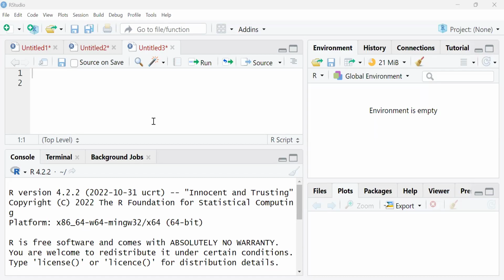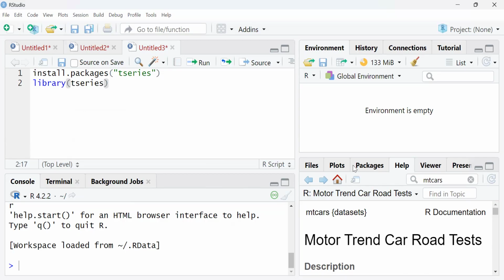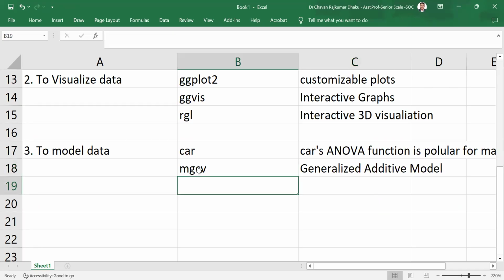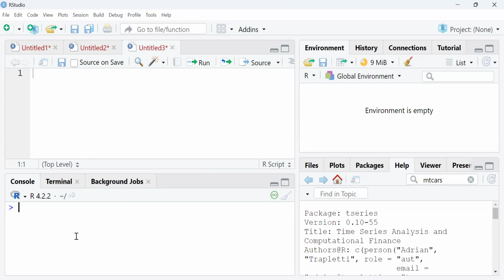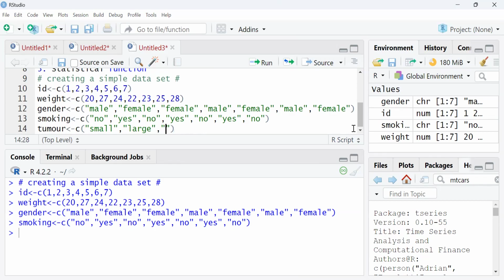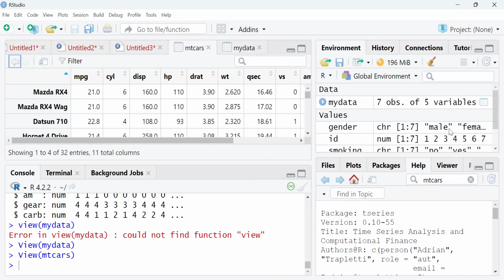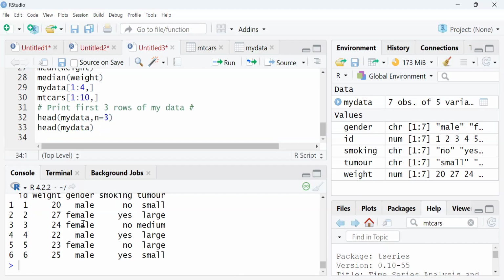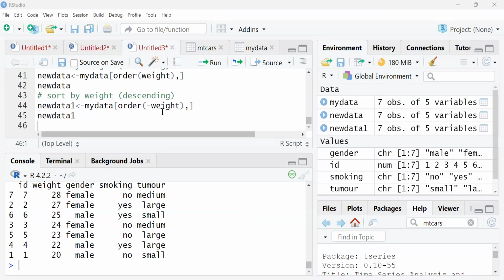Basics of R and R Studio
I have explained the Introduction to R and R Studio in this video with packages.